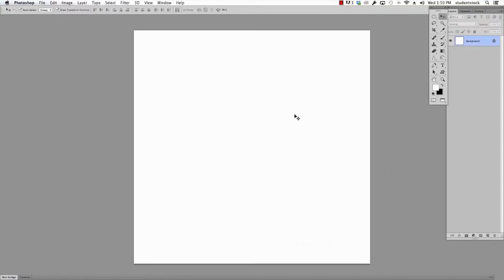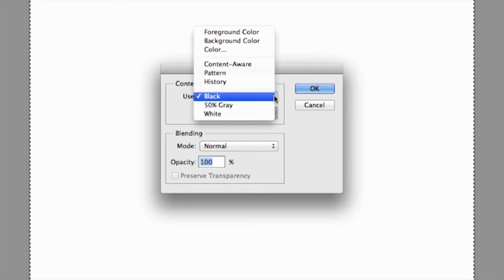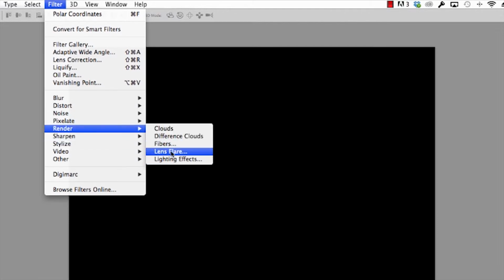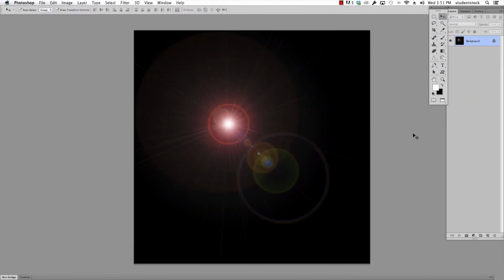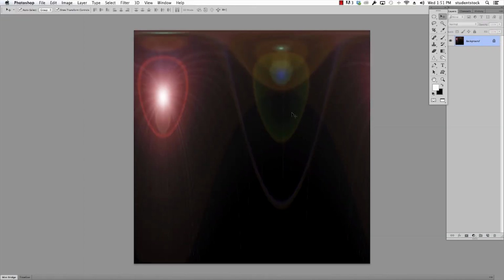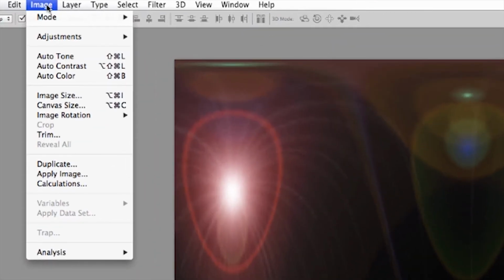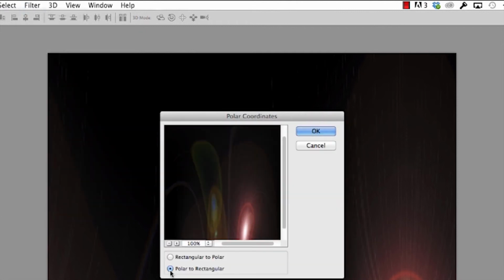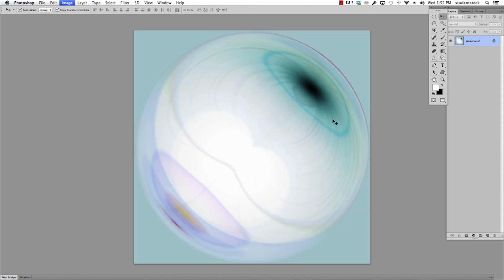Photoshop Tutorial - How To Use Polar Coordinates To Make A Sphere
An Adobe Photoshop Tutorial that makes a simple lens flare into a cool bubble or sphere.